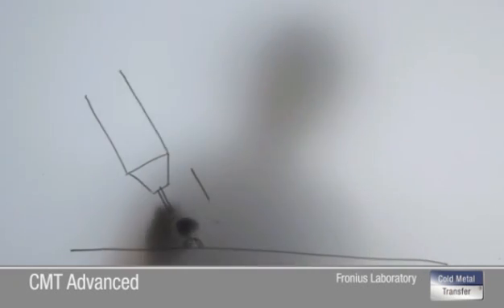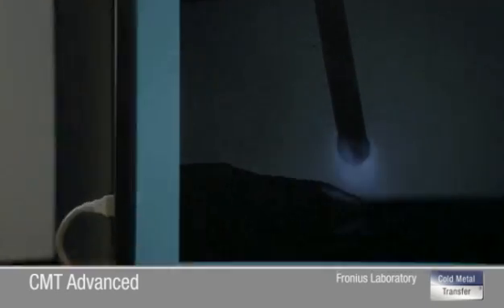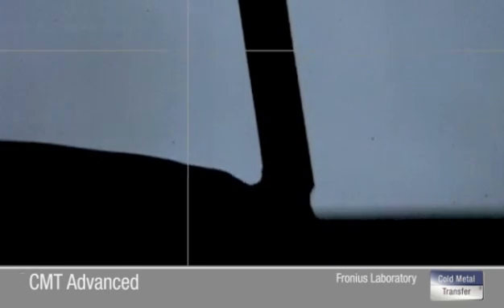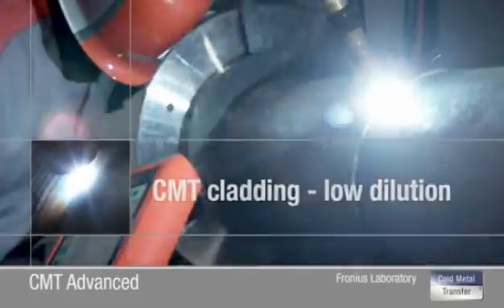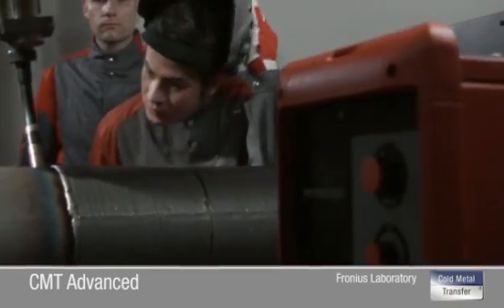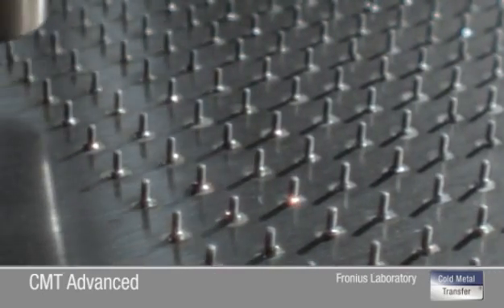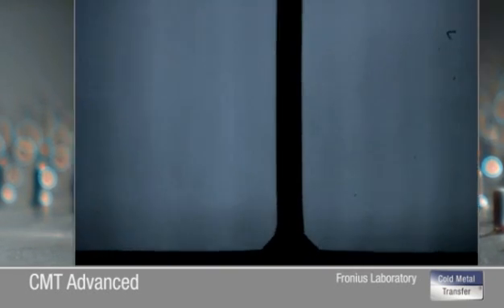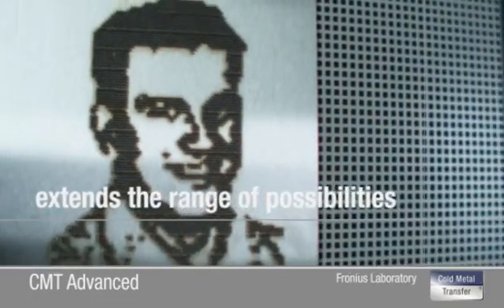Fronius: CMT Advanced Englisch/English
CMT Advanced stands for deposition rates that can be exactly adjusted by way of positive and negative process cycles. Polarity reversal takes place in the short-circuiting phase, which is what ensures the accustomed process stability of CMT. What is more, CMT Advanced stands out for its carefully targeted thermal input, higher deposition rate with no increase in heat input, and minimal distortion.